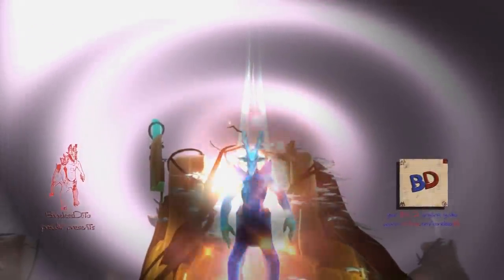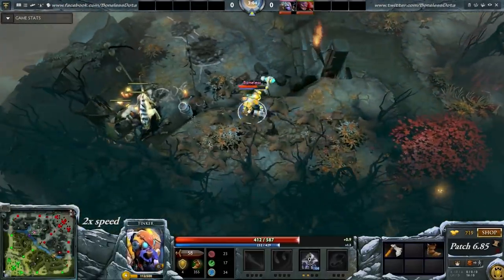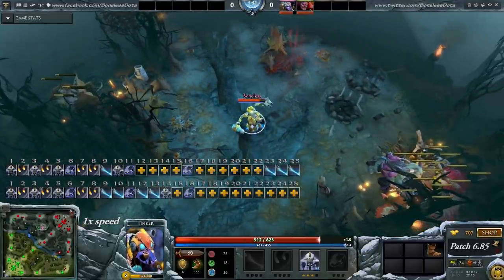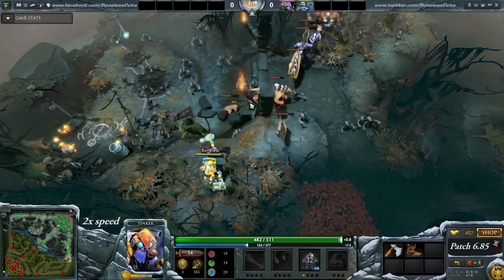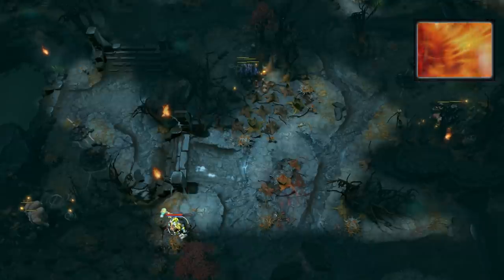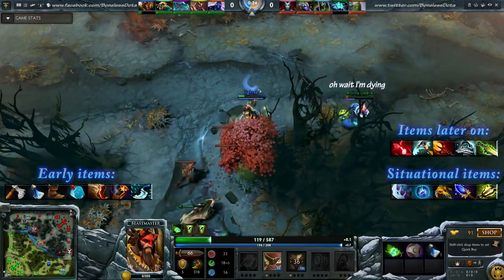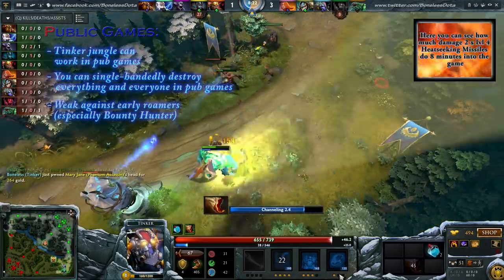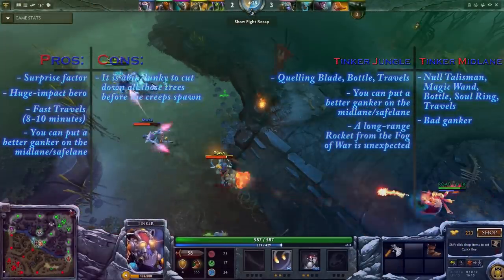Dota 2 6.85 | Tinker Jungling Guide Part 1: Dire | Boneless Highground Jungling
0:13 - Skip intro/ tree cutting phase

0:21 - Skill build

0:33 - First stack

3:37 - Skilll build

5:05 - Boots of Travel

5:15 - Start of second replay

8:10 - Level 6

8:25 - Boots of Travel /second replay/

8:39 - Tripple Stack /Dire/

9:29 - Tripple Stack /Radiant/

10:02 - Real game scenarios

10:08 - Item Build

11:22 - Gank Mid

11:58 - Help mid with lazer

12:15 - Tinker and Pub Games

12:40 - Tree cutting phase /Tinker and Team Games

13:36 - Pros and Cons /Pros/

14:28 - Cons

15:30 - Learning with Snowl

● Speedrun 4 - Tinker
Music supplied by:
Artist: Alpha Beatz'

Artist: Adiktive
Songs: I'ts Time, Get to Know You